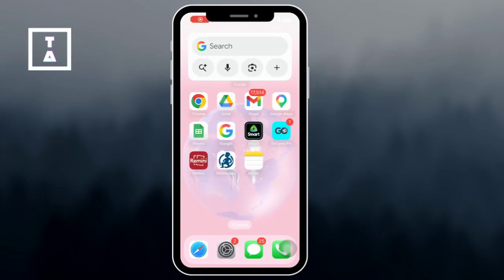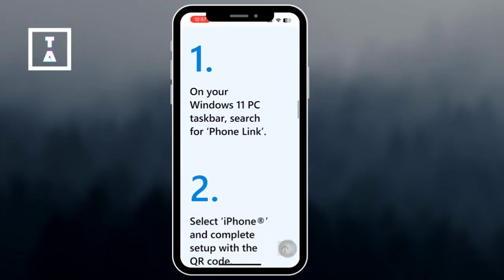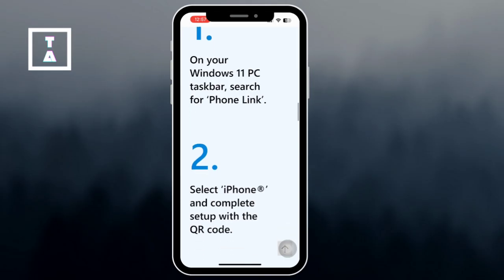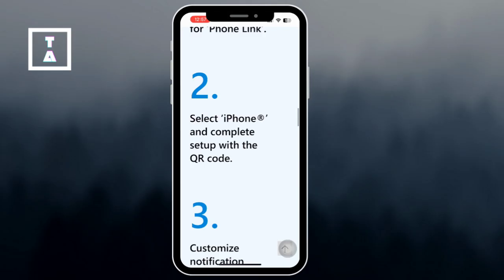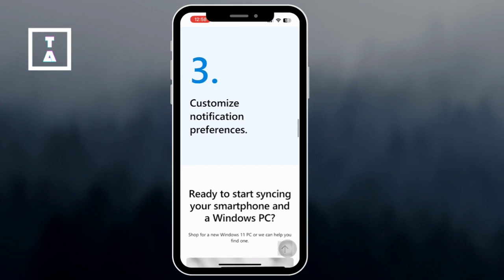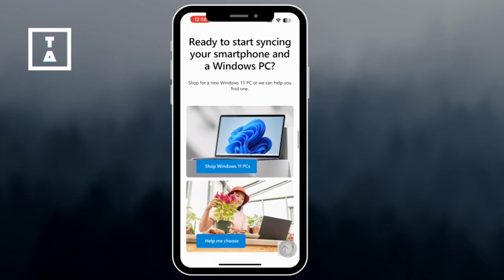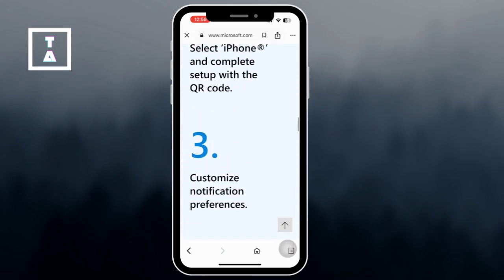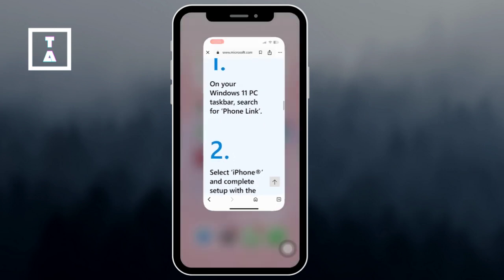How To Connect iPhone To Windows 11 in SECONDS!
Struggling to connect your iPhone to your Windows 11 PC? You're not alone! In this comprehensive guide, we'll show you exactly how to connect iPhone to Windows 11, making data transfer, photo sync, and managing your iOS device on your PC a breeze. Whether you want to back up photos, sync music with iTunes, or even get iPhone notifications on your Windows 11 desktop, we've got you covered.

📌 **What You'll Learn in this iPhone to Windows 11 Connection Guide:**
✔️ **Using iTunes:** How to install and set up iTunes on Windows 11 for syncing music, videos, and backups.
✔️ **Microsoft Phone Link:** Connect your iPhone to Windows 11 using the Phone Link app for seamless notifications and iMessage access (where applicable).
✔️ **Transferring Photos & Videos:** Direct methods to get your iPhone photos and videos onto your Windows 11 PC without extra software.
✔️ **File Explorer Access:** How to browse your iPhone's accessible files on Windows 11.
✔️ **Troubleshooting Tips:** Common issues and solutions when connecting your iPhone to a Windows 11 computer.

Stop the frustration and learn the easiest ways to link your iPhone with your Windows 11 PC. Enhance your productivity and keep your devices connected effortlessly! This tutorial is perfect for anyone looking to bridge the gap between their Apple smartphone and Microsoft's latest operating system.